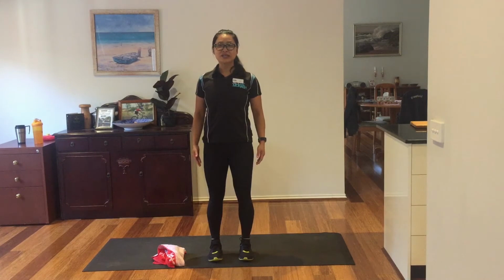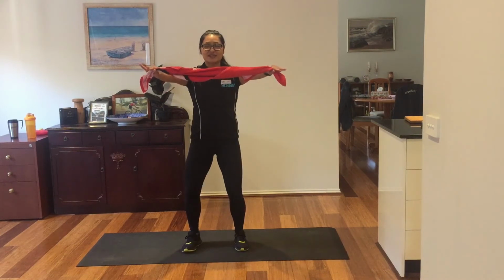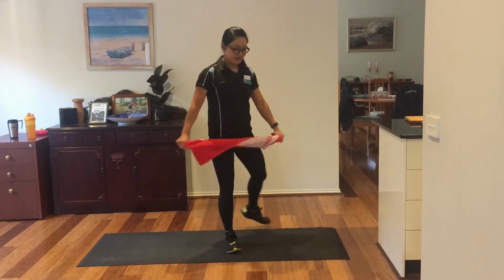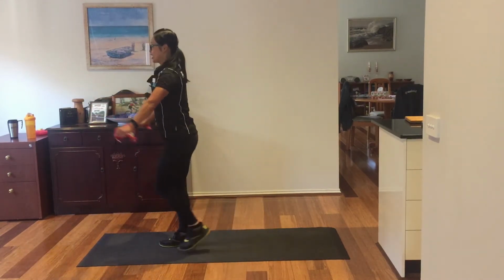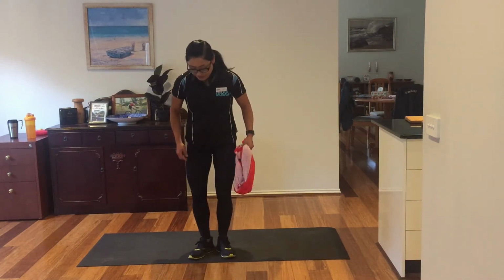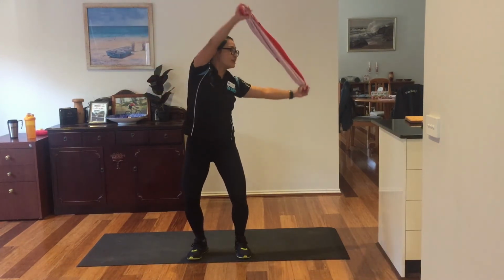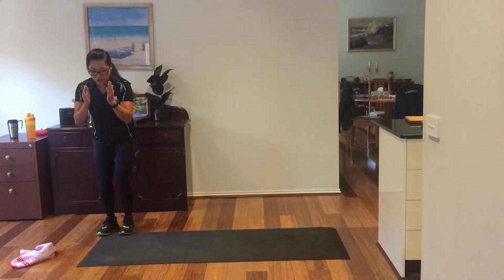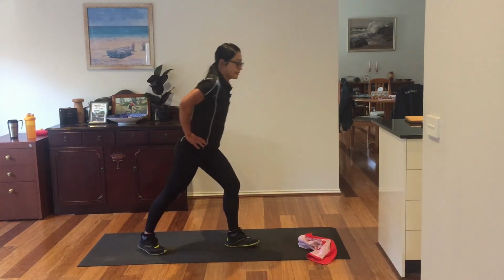💪 Strong4life with Lily 💪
Join Lily for an easy to follow class that helps improve your strength and balance needed for daily activity.